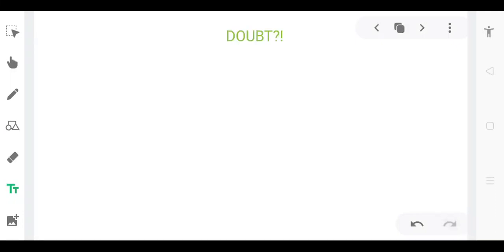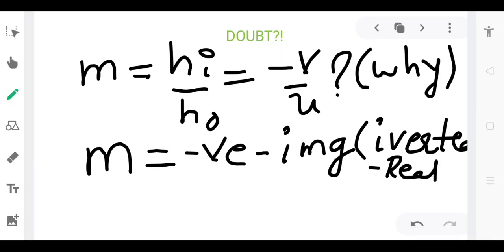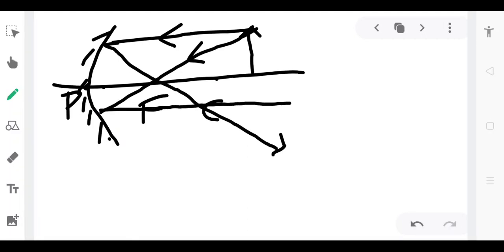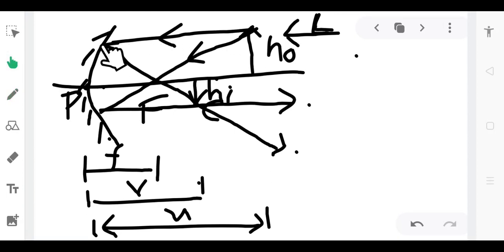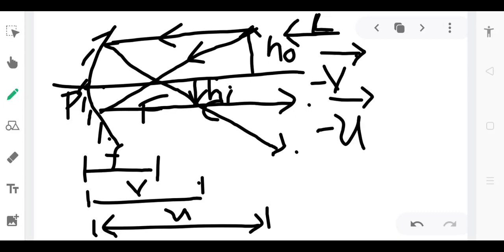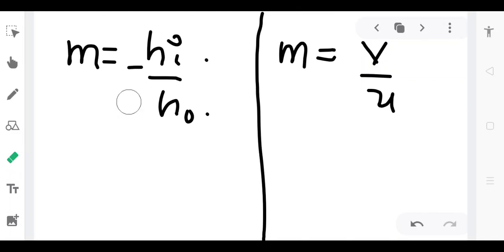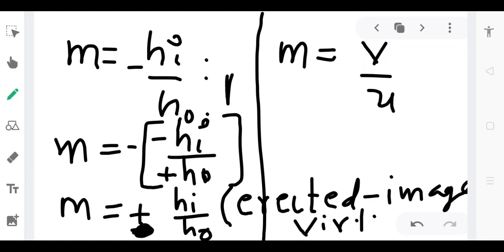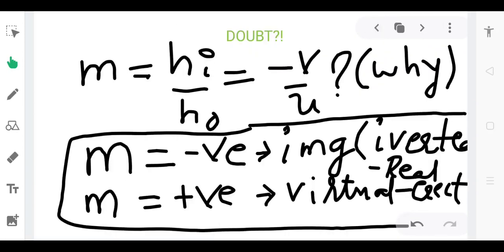DOUBTS ON MAGNIFICATION?!!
Watch it/ and call on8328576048